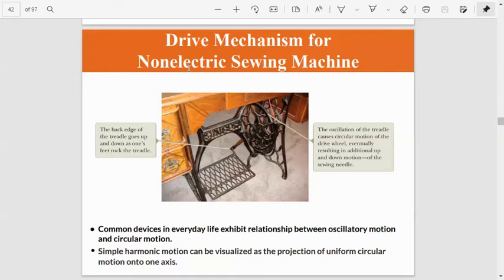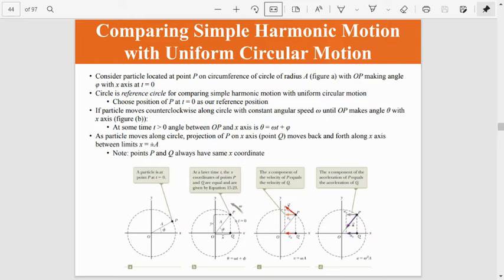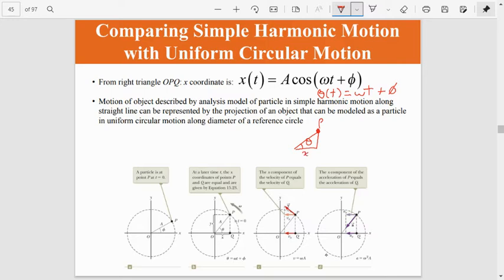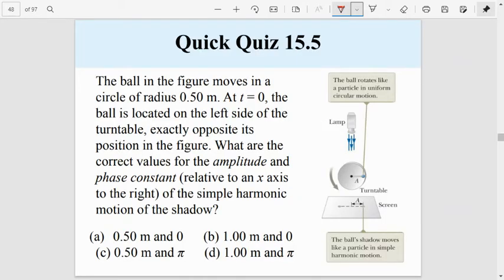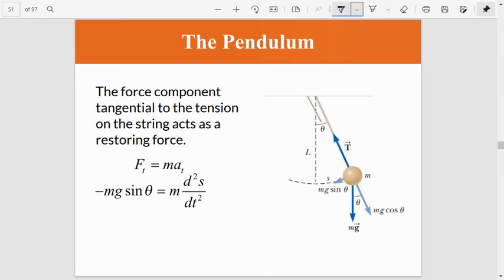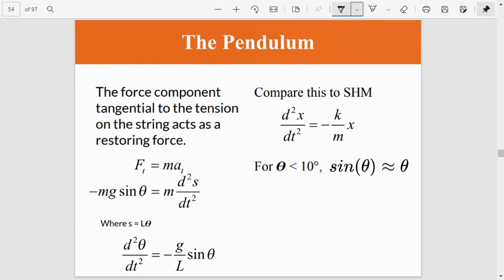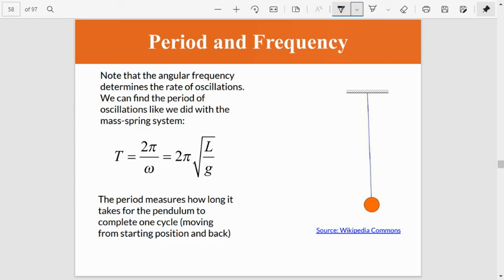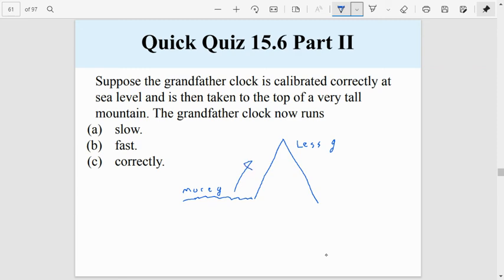Chapter 15 - Lecture 4